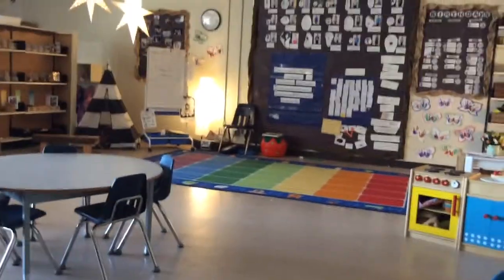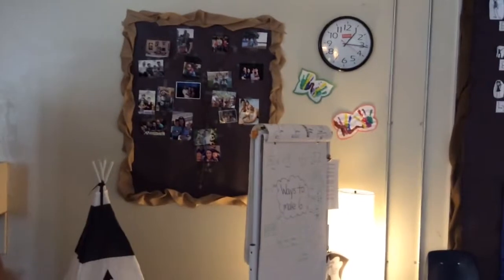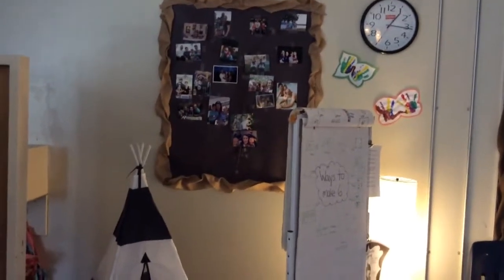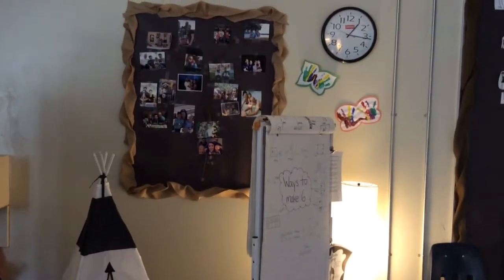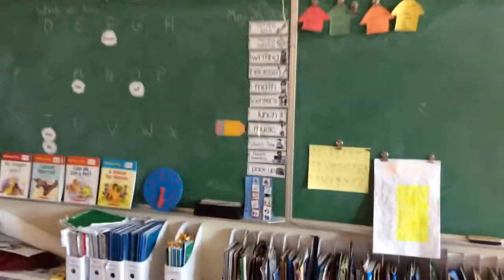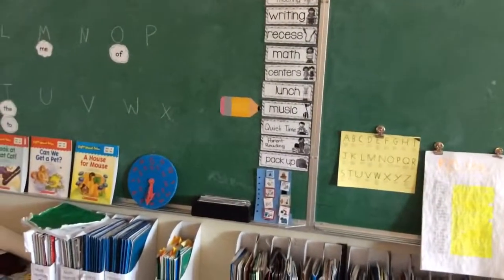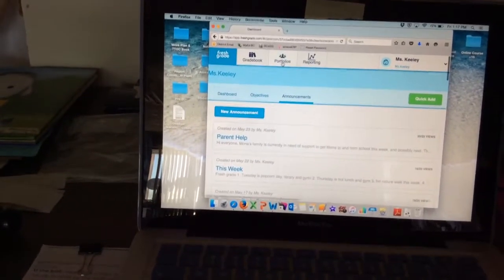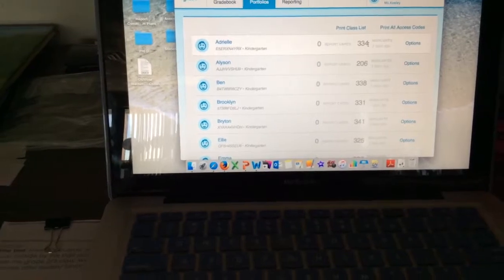Engaging families in the classroom